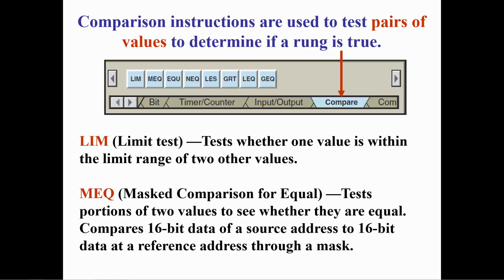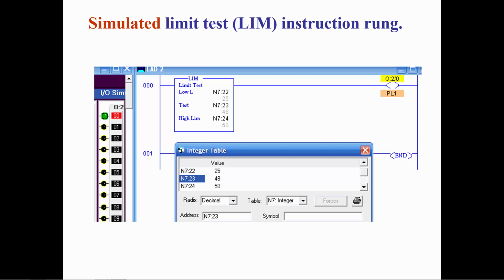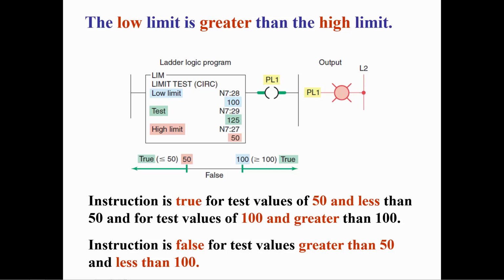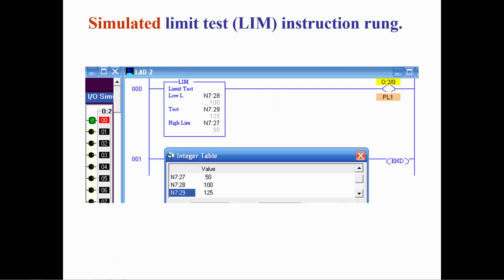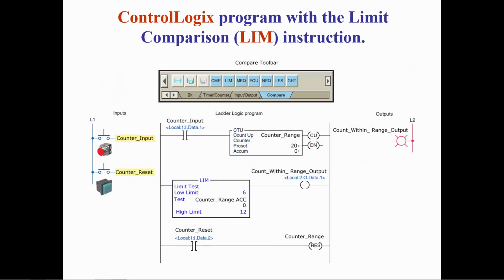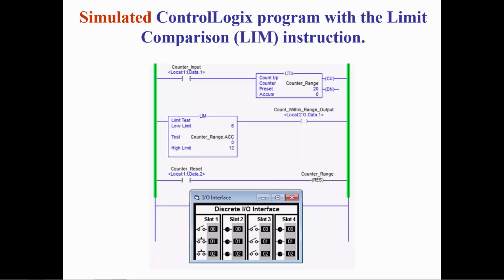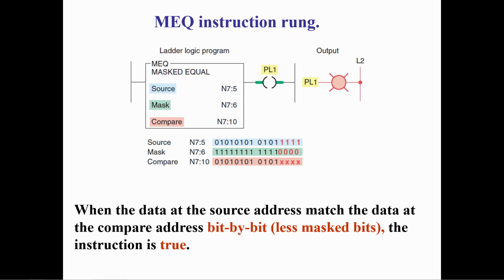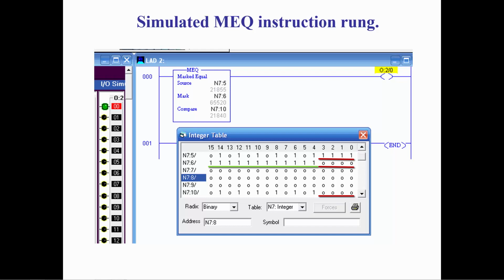Programmable Logic Controllers Textbook Chapter 10E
Figure 10-28   Simulated LIM instruction where the low limit value is
less than the high limit value.
Figure 10-29   Simulated LIM instruction where the low limit value is
greater than the high limit value.
Figure 10-30   Simulated ControlLogix program with the Limit Test (LIM) instruction.
Figure 10-32   Simulated masked comparison for equal (MEQ) logic rung.